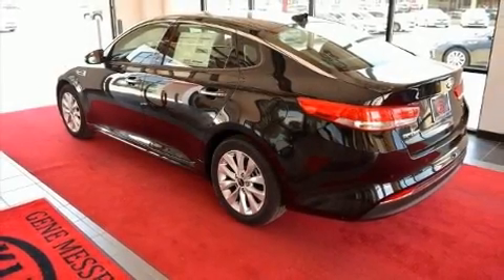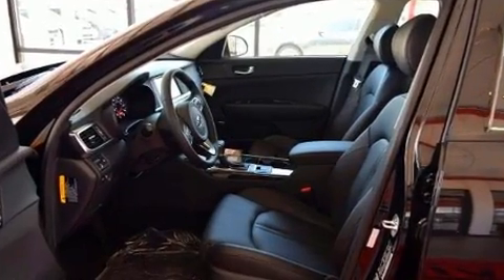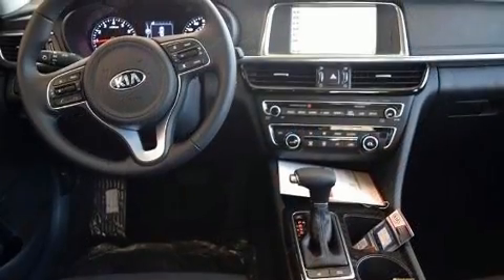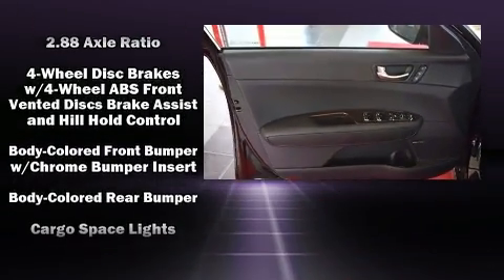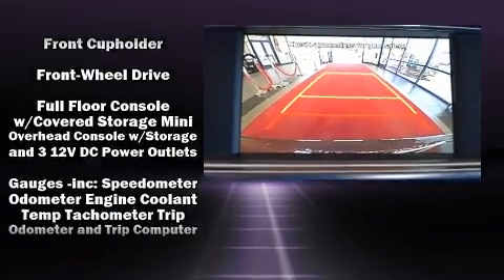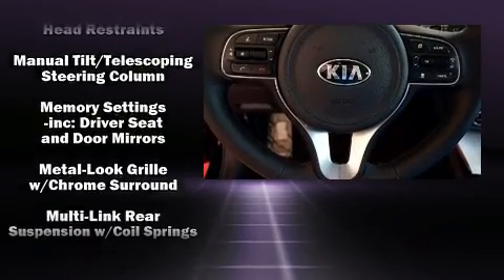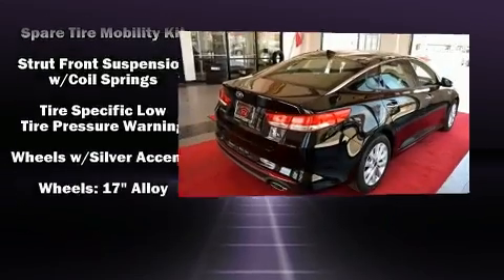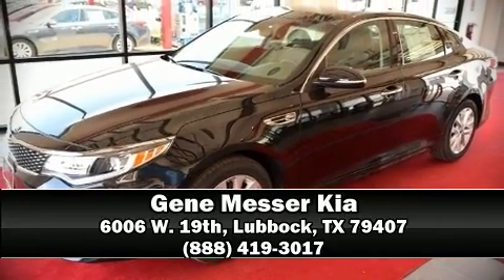2017 Kia Optima EX in Lubbock, TX 79407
6006 W. 19th

The 2017 Kia Optima. This 4 door, 5 passenger sedan provides a satisfying ride for all passengers. Smooth gearshifts are achieved thanks to the efficient 4 cylinder engine, and for added security, dynamic Stability Control supplements the drivetrain. It's equipped with tons of terrific amenities, but it won't break your budget. Like heated seats, leather upholstery, variably intermittent wipers, a trip computer, tilt and telescoping steering wheel, heated door mirrors, power windows, and more. Kia also prioritized safety and security by including: head curtain airbags, front side impact airbags, traction control, brake assist, anti-whiplash front head restraints, a panic alarm, and 4 wheel disc brakes with ABS. This car was designed with safety in mind, allowing you to drive with even greater assurance. We know that you have high expectations, and we enjoy the challenge of meeting and exceeding them! Please don't hesitate to give us a call.